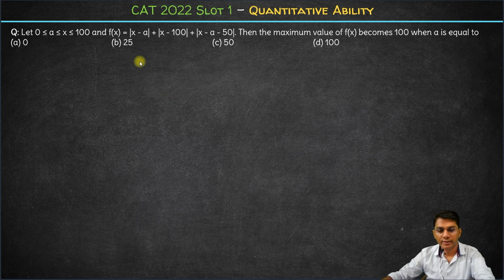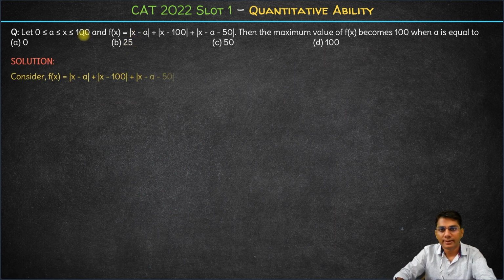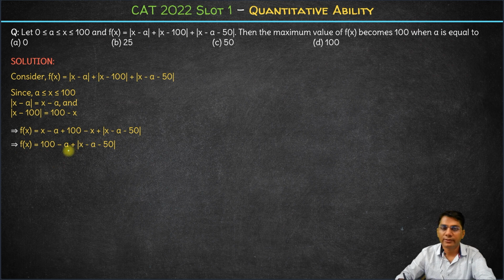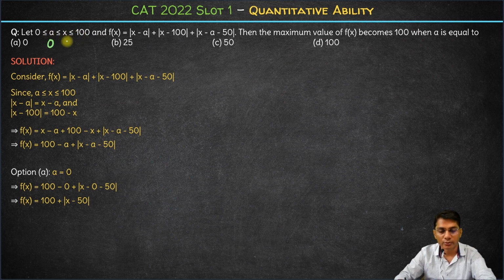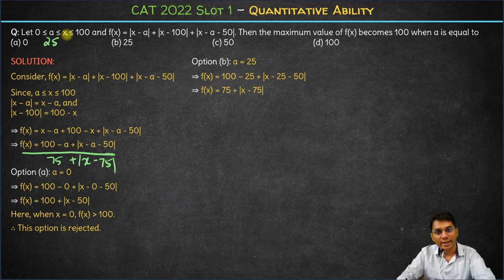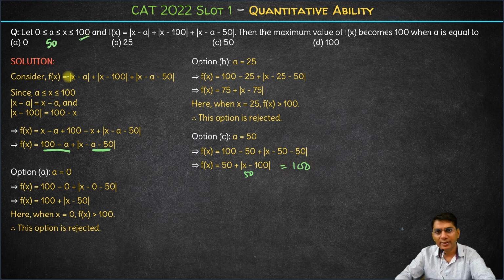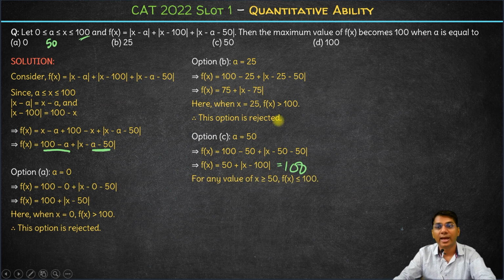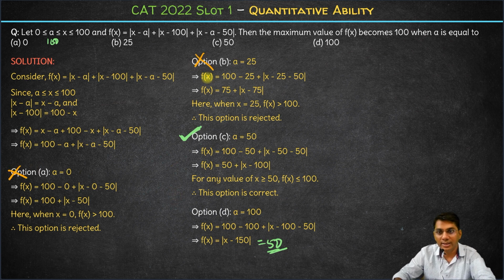f(x) = |x - a |x - 100 |x - a - 50| Inequalities | CAT 2022 Slot 1 Quant Solution | PYQs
Q: Let 0 ≤ a ≤ x ≤ 100 and f(x) = |x - a| + |x - 100| + |x - a - 50|. Then the maximum value of f(x) becomes 100 when a is equal to

Topic-wise Preparation

Join Us